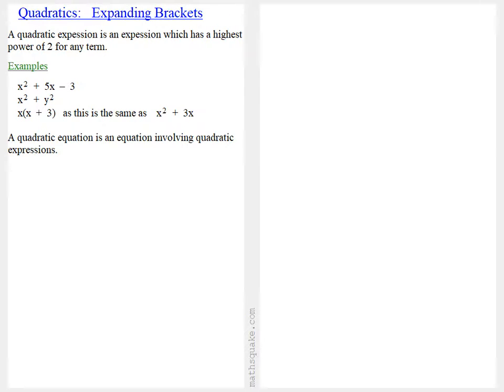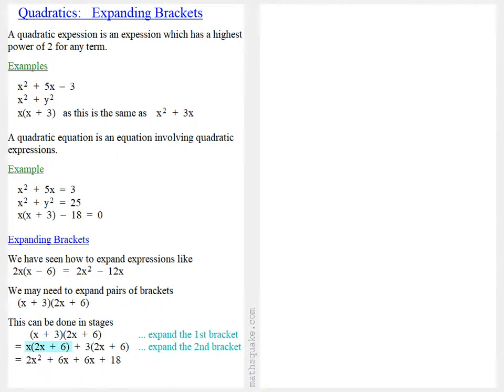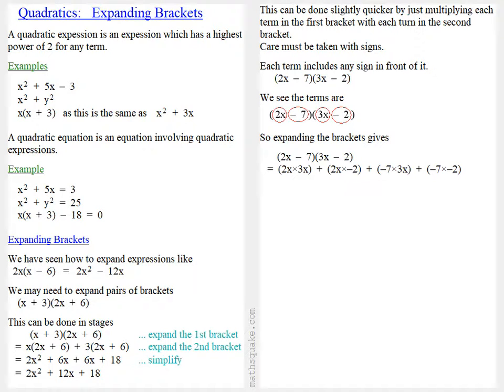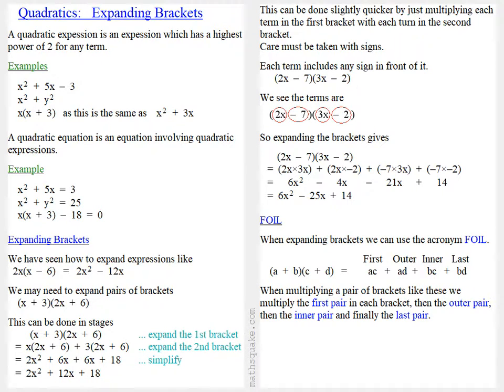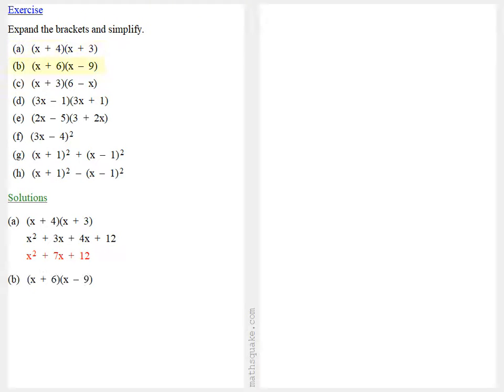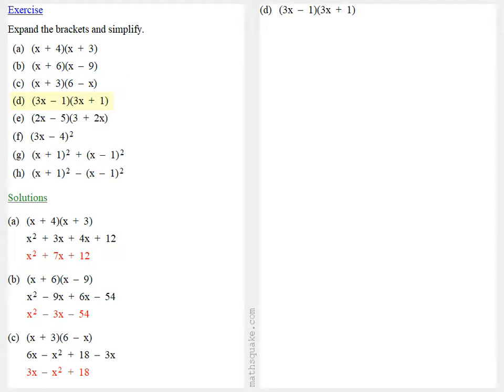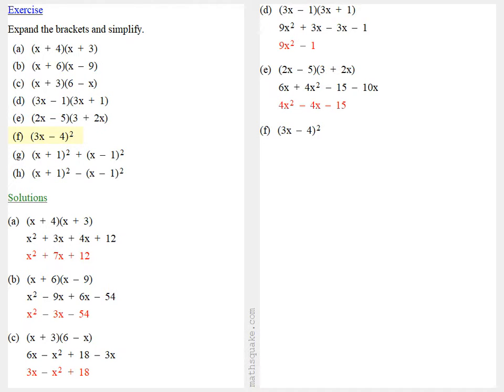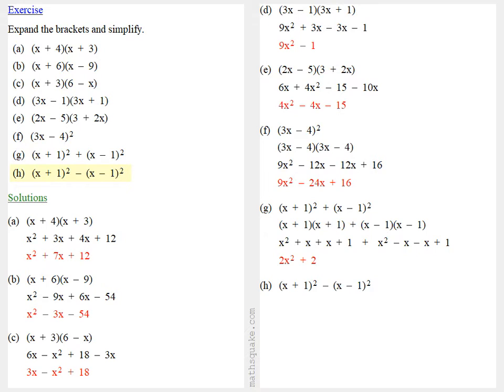Add Maths 1 4 Expanding Brackets